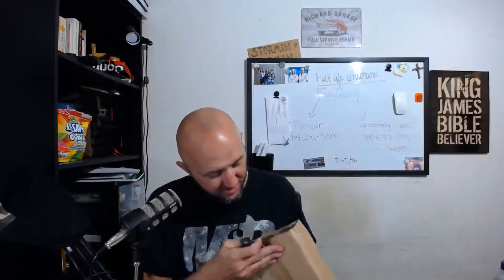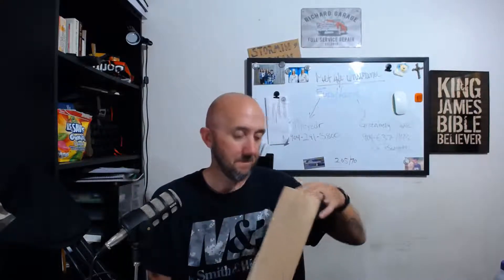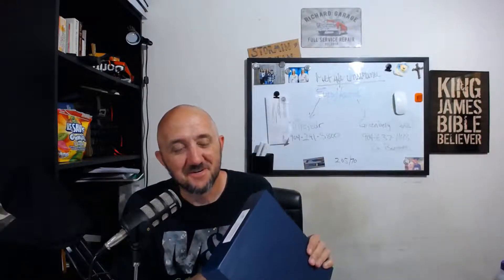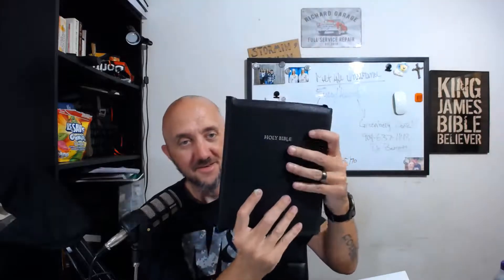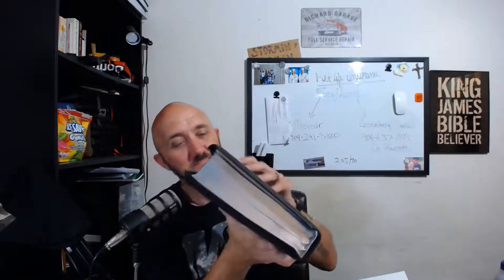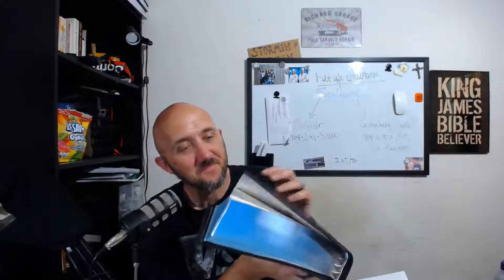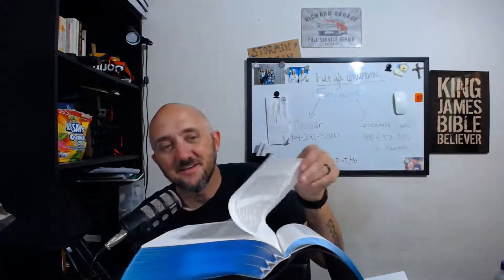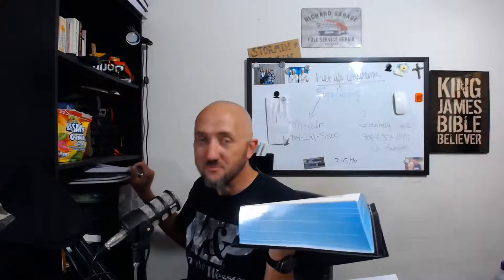A very unprofessional yet very excited Bible unboxing.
Looka here, looka here. I got a new Bible from across the pond. Let's open her up.